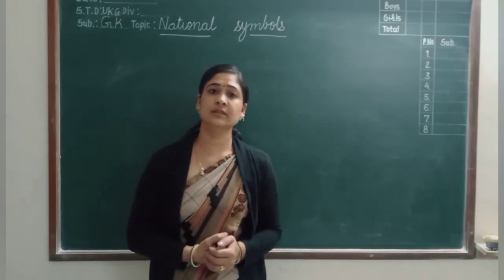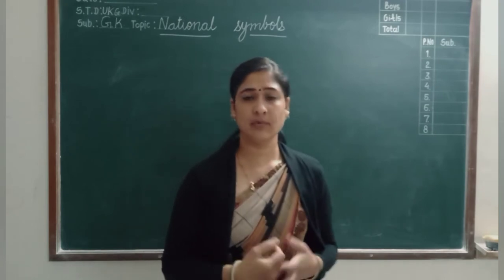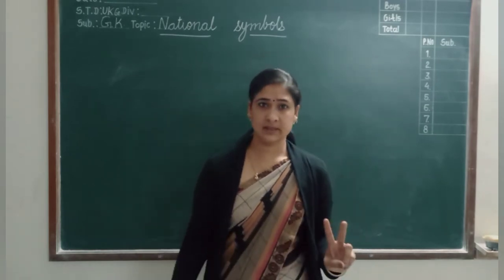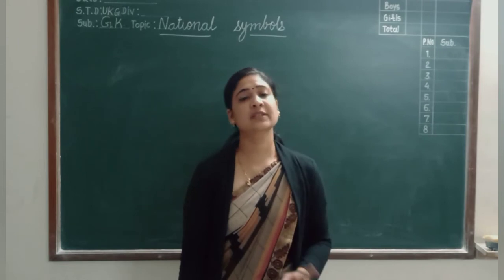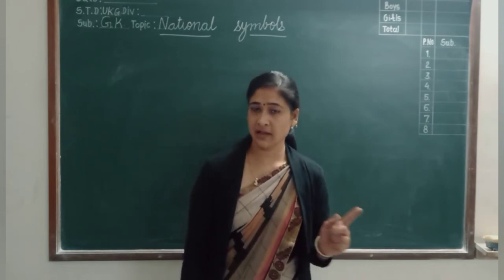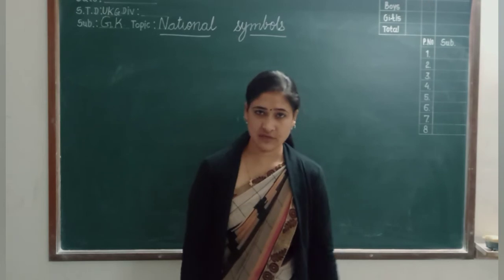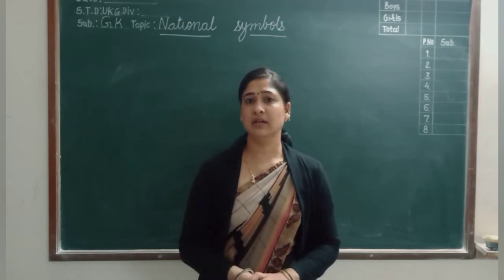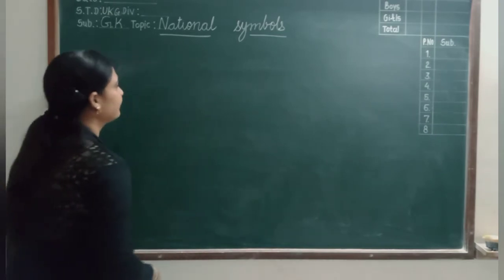U.K.G G.K National Symbols - 1